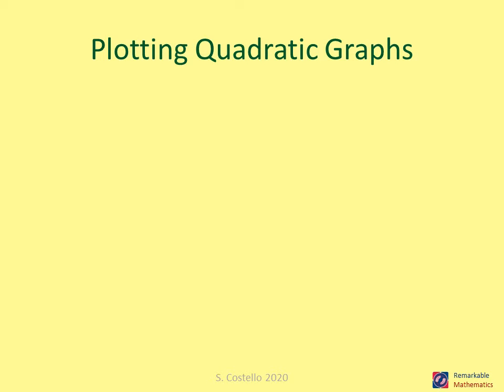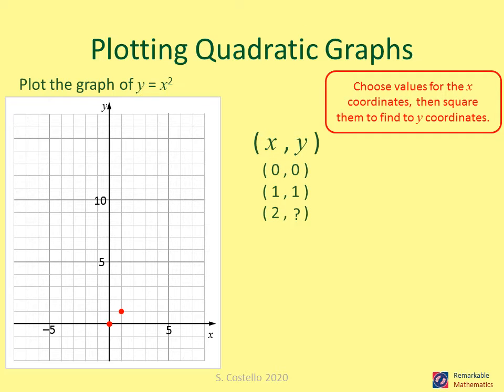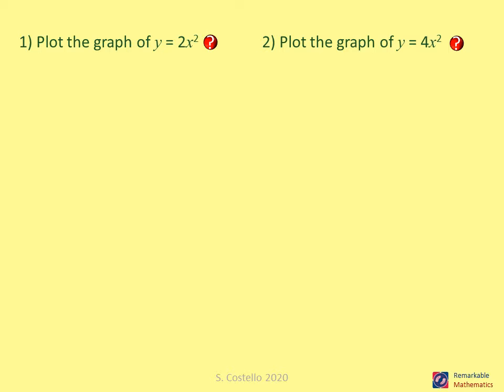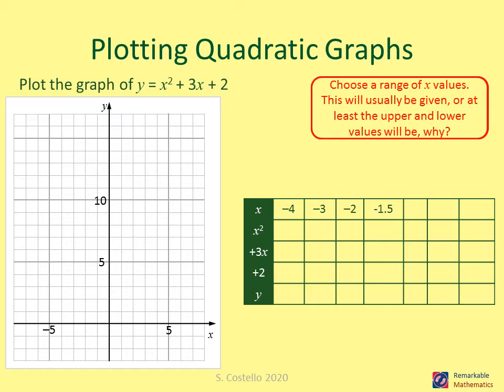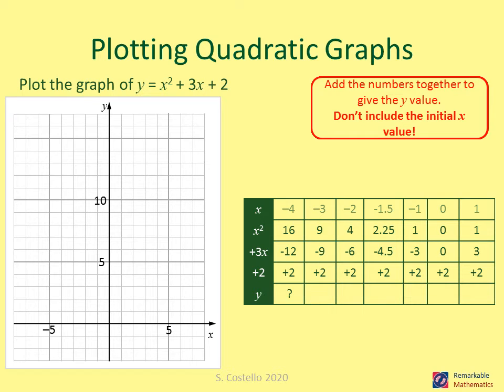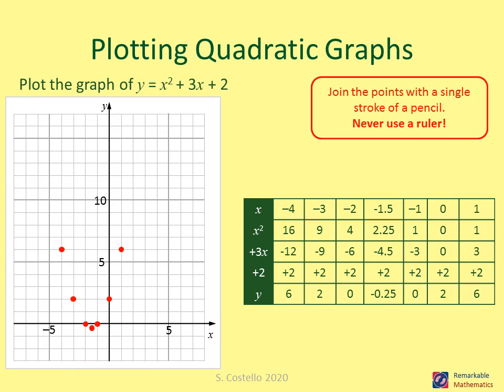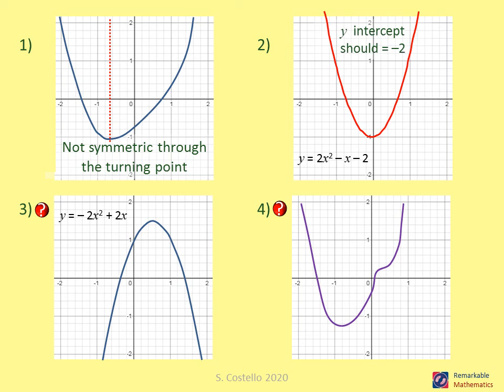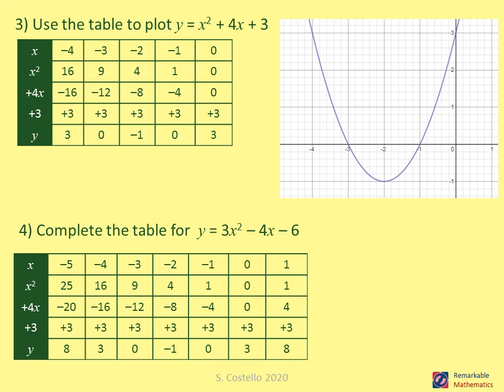4 plotting quadratic graphs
plotting quadratic graphs from their equation